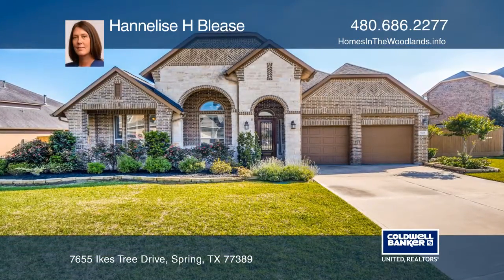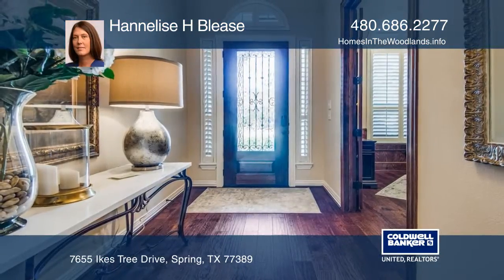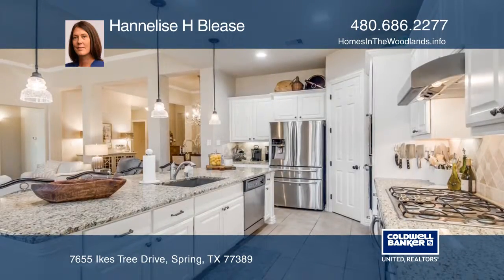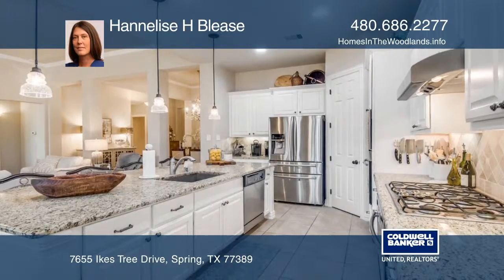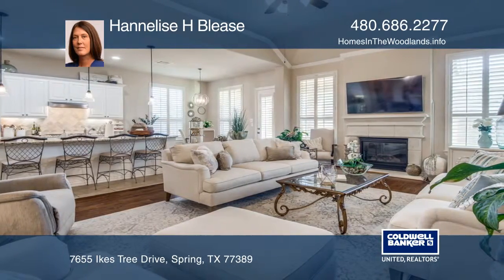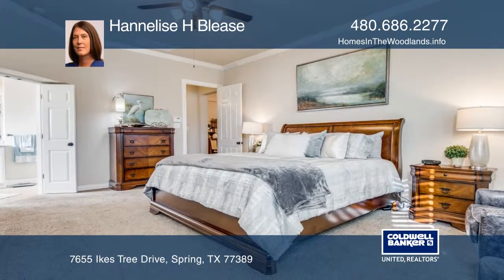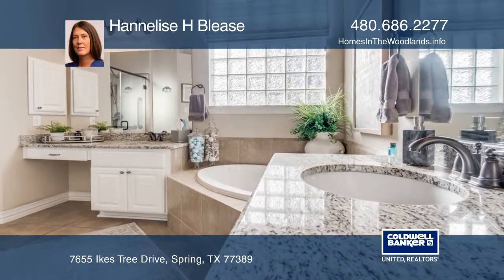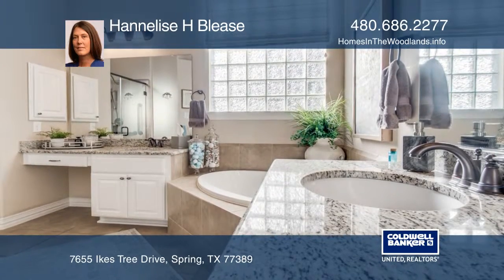7655 Ikes Tree Drive Spring, TX | ColdwellBankerHomes.com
7655 Ikes Tree Drive, Spring, TX

Stunning, modern and sophisticated one-story home located in Augusta Creek Point. This home offers four bedrooms, four baths, and a three-car tandem garage. A front entry with covered patio opens up to an impressive foyer with high ceilings and upgraded hardwood floors throughout. A formal study loc